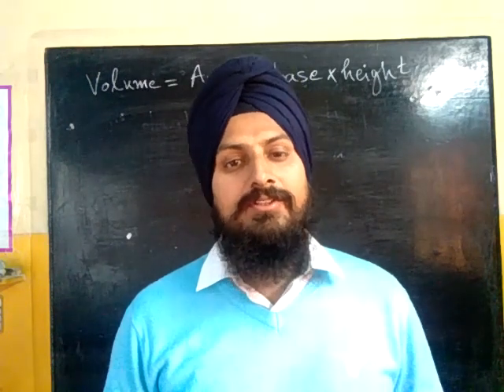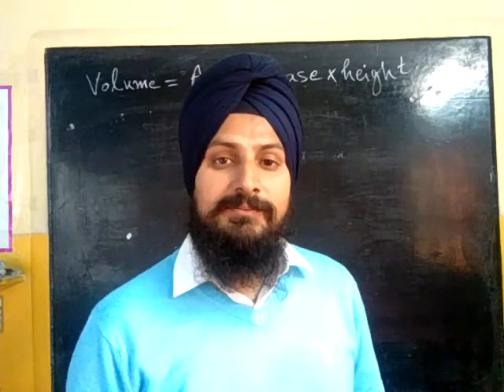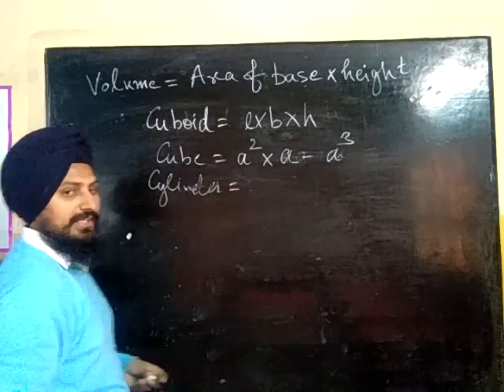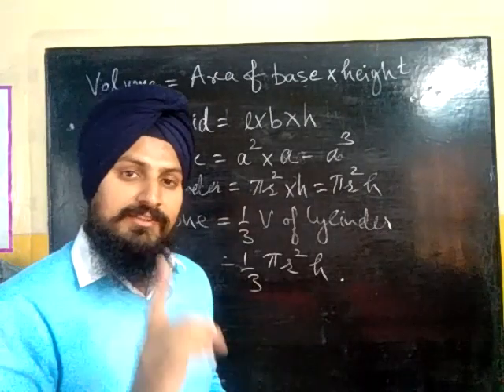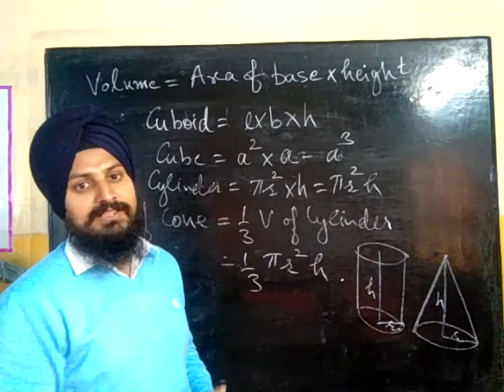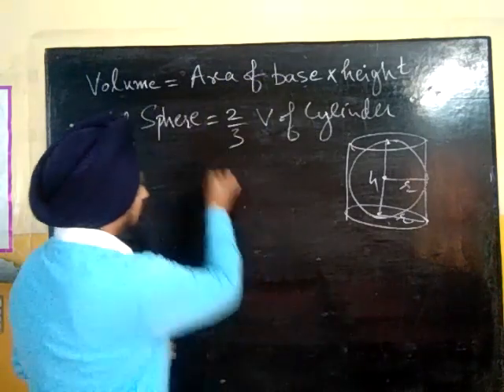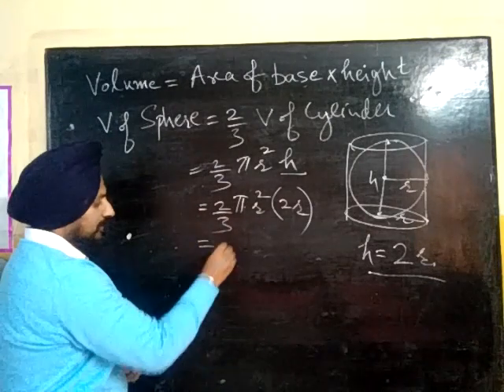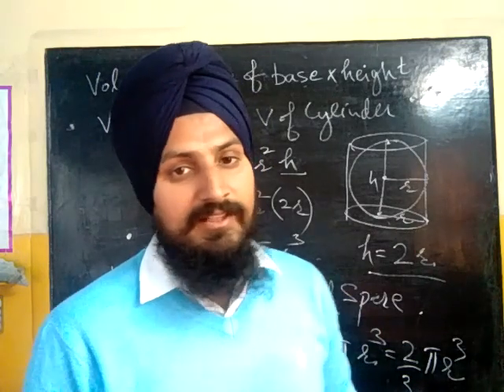Volume of cuboid,cube,cylinder,sphere and cone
Volume of 3 dimensional shapes